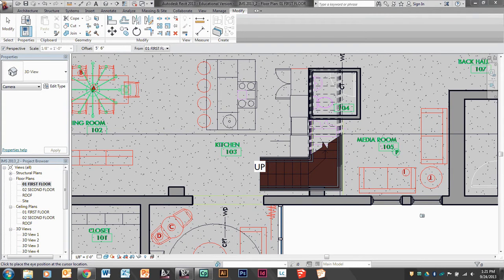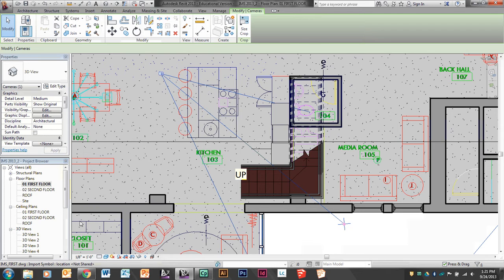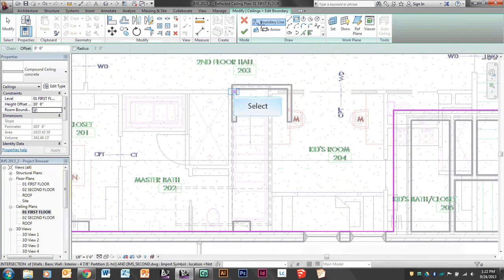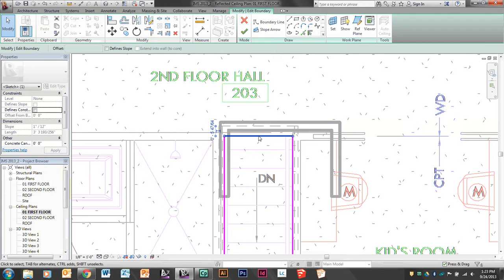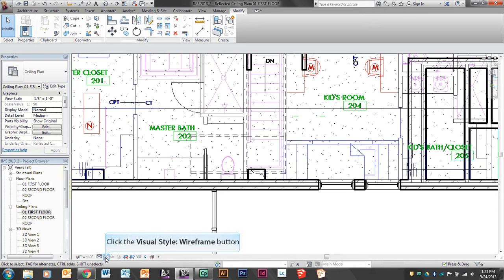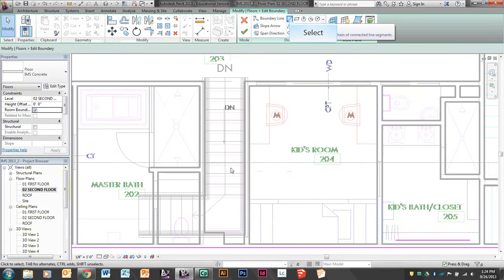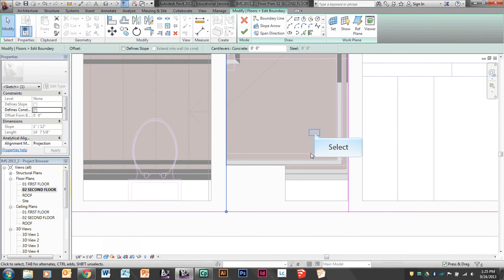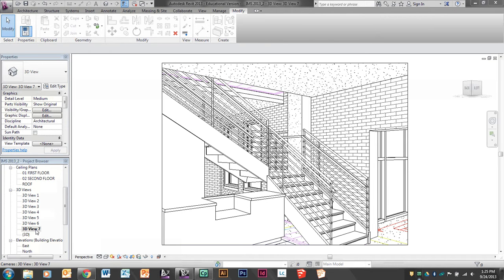Floor and Ceiling Modifications in Revit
how to create holes in your floor and ceiling in Revit